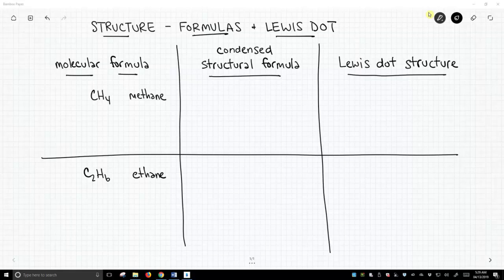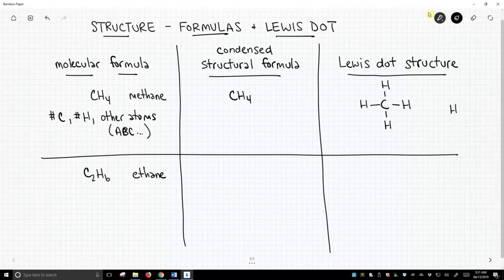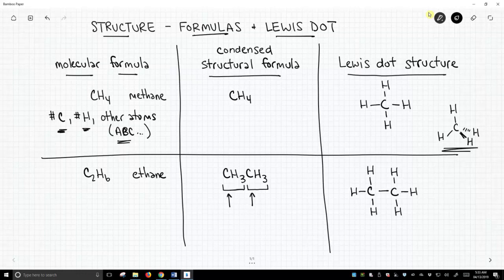organic structure - molecular formula, condensed structure, Lewis structure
Chemists have many methods for communicating the structure of organic molecules.  The simplest and yet least informative is the molecular formula.  Molecular formula gives a tally of each element in a molecule but very little structural information.  The condensed structural formula gives a compact representation of a molecule but is limited in the complexity of structure that can be represented.  Lewis dot structures provide a pictorial representation of a molecule and allows greater complexity.